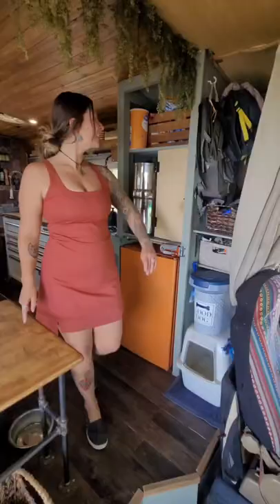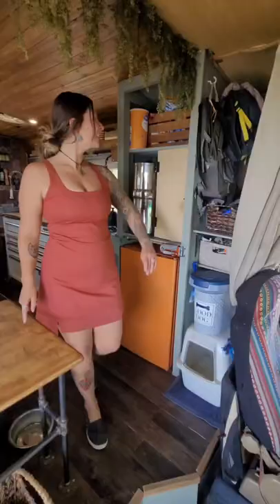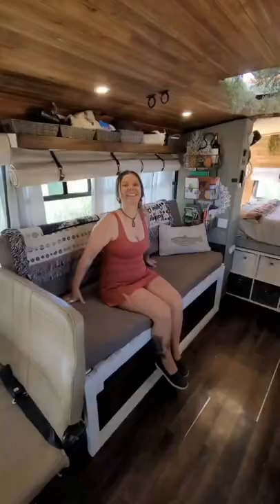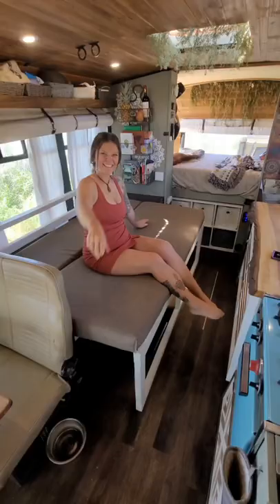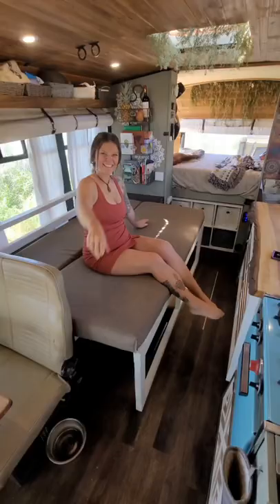Off Grid Adventure Bus For Sale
This whimsical bus offers every bit of a true adventurer's dreams! Whether it's the creature comforts of "home" and all that home is, or the ability to be off-grid and exploring somewhere off the beaten path, this home on wheels can do it all.